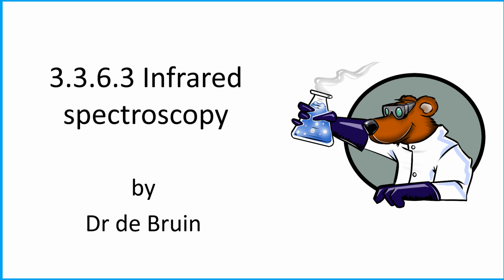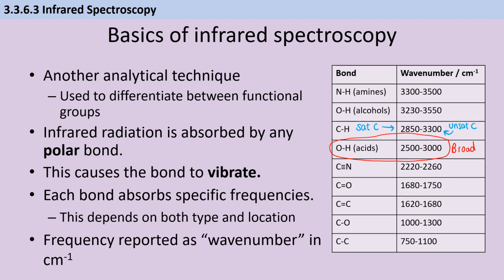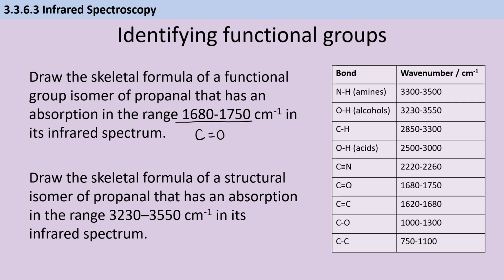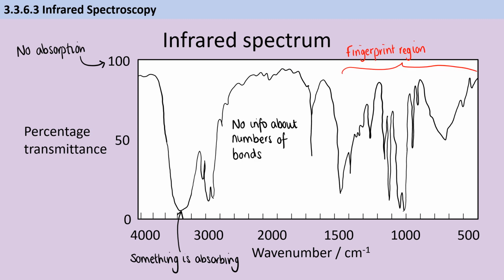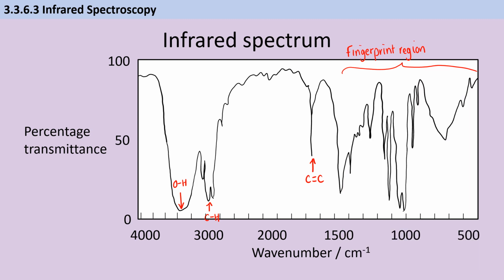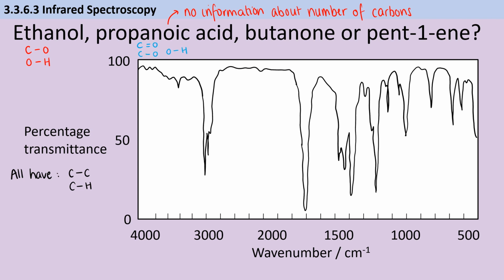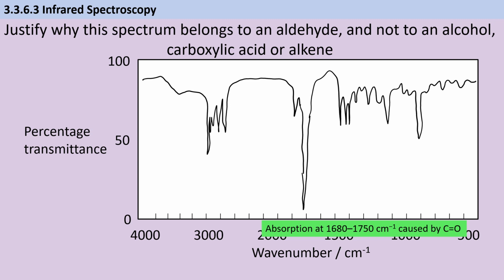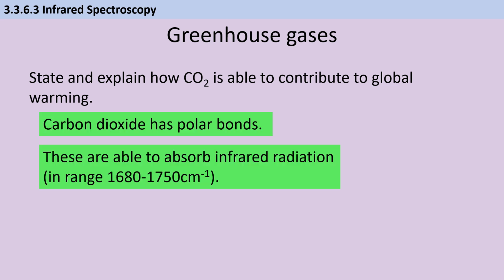3.3.6.3 Infrared spectroscopy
A video for AQA 7404 A-level Organic Chemistry covering Section 3.3.6.3 Infrared spectroscopy.
This video includes how IR spectroscopy works, the role of infrared-absorbing compounds on the Greenhouse effect, and how to interpret infrared transmission spectra.